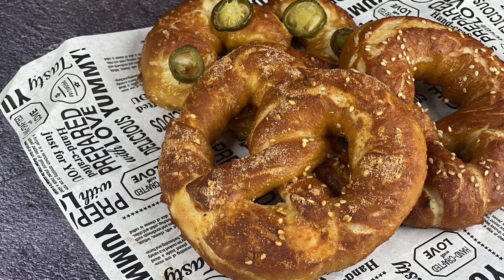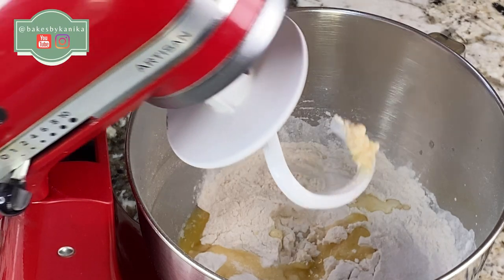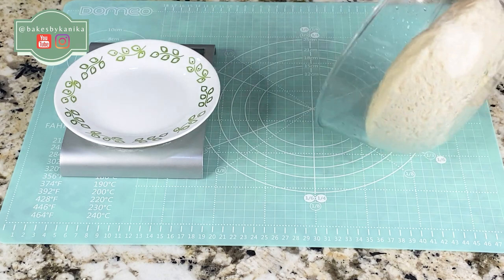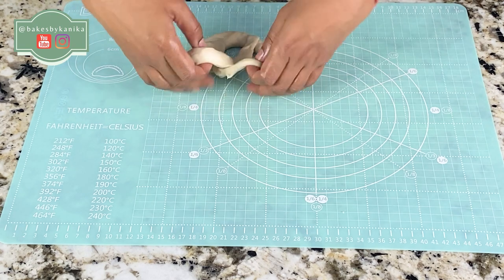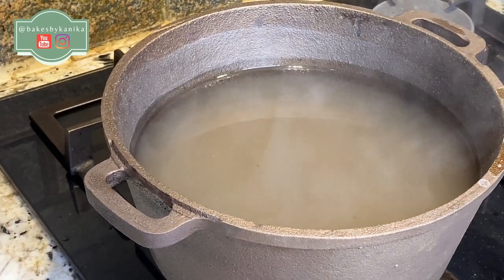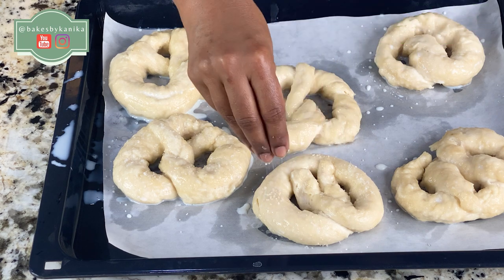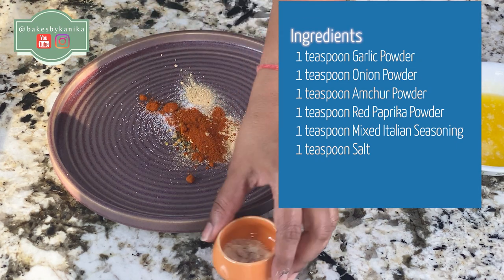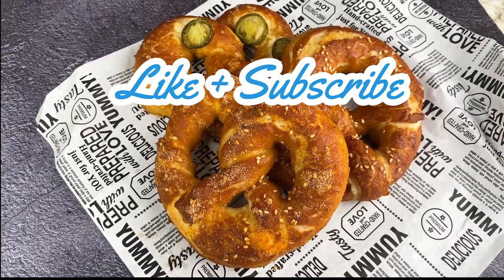The Secret to Making Eggless Soft Pretzel Bread | DELICIOUS Recipe |RecipesbyKanika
The Secret to Making Eggless Soft Pretzel Bread | DELICIOUS Recipe ||Auntie Anne’s Pretzel at Home | BOILED AND THEN BAKED | RecipesbyKanika | Hindi

Let’s make a very popular snack in Europe and America, “PRETZEL”!

It is a Bread which has a unique reddish-brown crust which is crackling and chewy and soft from inside!

It gets its texture from the way it is made i.e boiled in an alkalised water and then baked!

Try this amazing bread and you will be surprised how easy it is!

So are you ready to impress your loved ones!

List of things used in my Recipes or Similar available

This recipe is Eggless!

Recipe
Ingredients
Dough Ingredients
Lukewarm Water – 240 ml
Instant Yeast – 6 grams (2 teaspoons)
Caster Sugar – 15 grams ( 1 tablespoon)
Maida / All Purpose Flour – 350 grams
Light Brown Sugar – 15 grams (1 tablespoon)
Melted Unsalted Butter – 25 grams (2 Tablespoons)
Salt – 1 teaspoon / 5 Grams
Boiling
Water – 2 ltr
Baking Soda – 1/3rd Cup
Milk – 2 Tablespoons – for Brushing.
Butter (Melted for Brushing) – 2 Tablespoon
Kosher Salt (or any available salt) for sprinkling – 2 teaspoons
Sesame Seeds for sprinkling on top – 2 teaspoons
Seasoning
 Salt, Garlic Powder, Onion Powder, Red Paprika, Amchur Powder, Italian Mixed Herbs Seasoning - 1 teaspoon each
Background Music (Fat Cat Shuffle– Roy Edwin Williams) by Epidemic Sounds (Licensed)
I am also available on Instagram @recipesbykanika